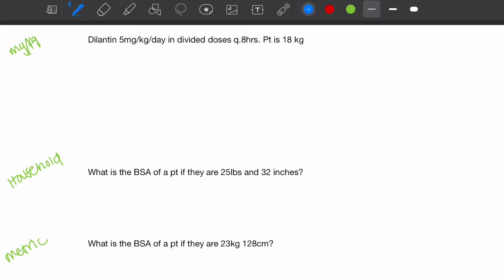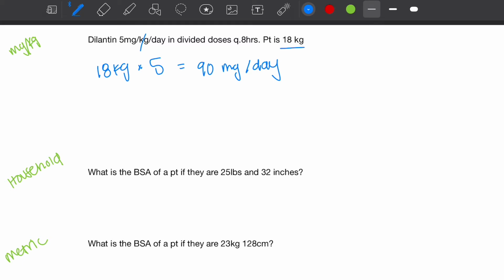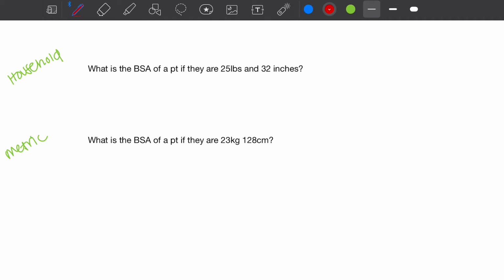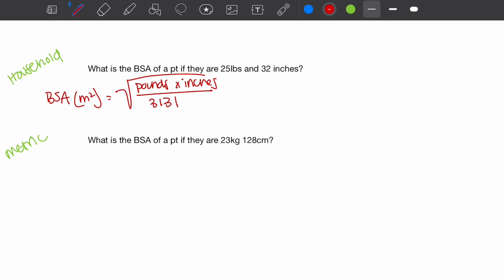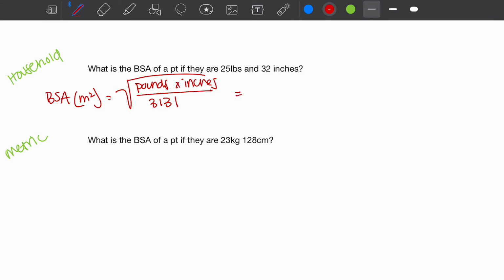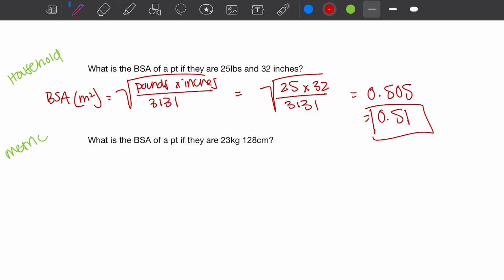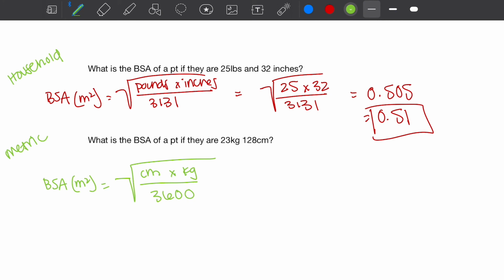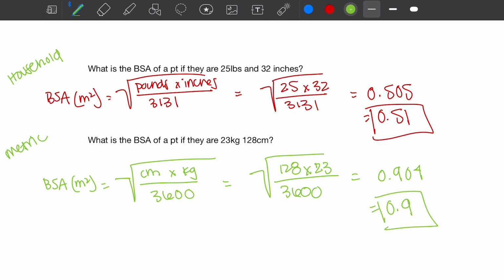LA Tech Nursing - Dosage Calculation: Pediatric mg/kg and BSA